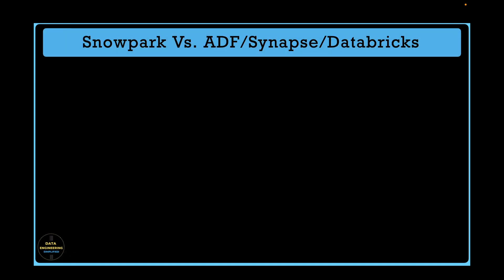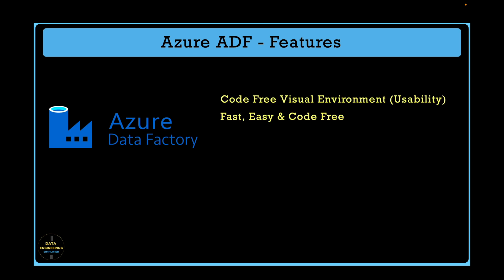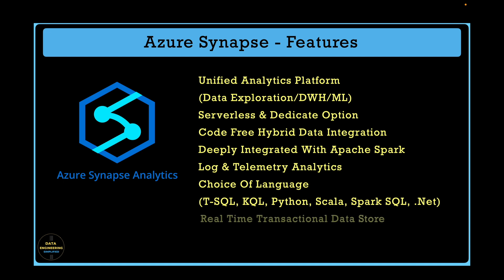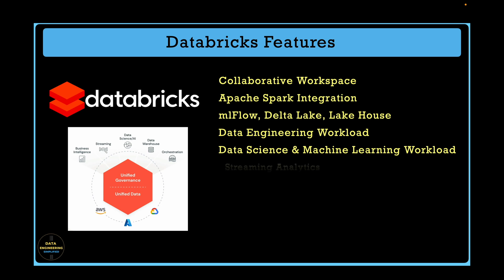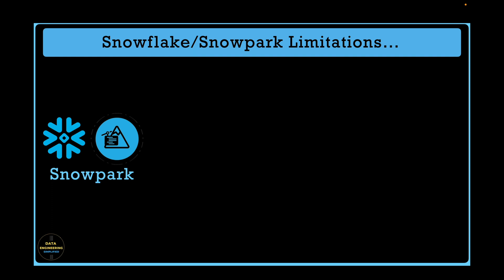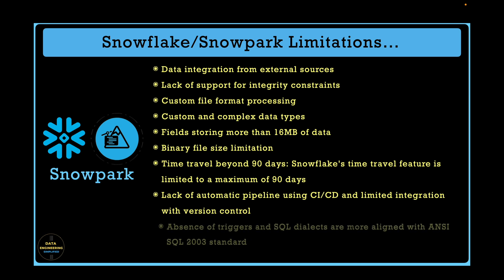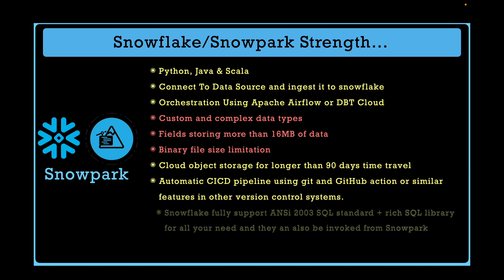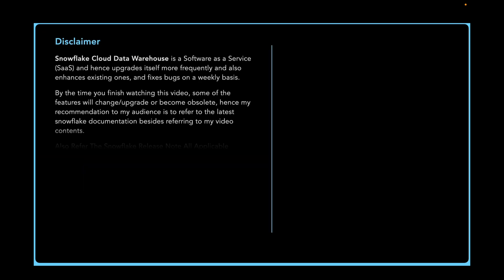#10 | Snowpark Vs. ADF Vs. Azure Synapse Vs. Databricks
In this brief video, we'll explore the main characteristics of Azure ADF, Azure Synapse Analytics, and Databricks data platform. We'll also delve into the process of migrating these workloads to Snowpark and uncover the features that cannot be transferred to Snowpark/Snowflake. These tools are primarily designed for easy use, requiring little to no coding skills, which raises the assumption that they may not be seamlessly migrated. Join us as we unravel the ins and outs of this migration process and shed light on the limitations you should be aware of.

Episode-10 Chapters
➥ 00:00 Introduction
➥ 00:29 Welcome Note
➥ 01:09 Azure ADF Key Features (vs. Snowpark)
➥ 02:12 Azure Synapse Analytics Key Features (vs. Snowpark)
➥ 03:36 Databricks Data Platform Key Features (vs. Snowpark)
➥ 04:54 Snowflake/Snowpark Limitations
➥ 07:13 Snowpark Strength
➥ 08:55 Summary
➥ 09:26 What is next & Thank You Note

✏ Ch-11 Apache Spark to Snowflake Snowpark Migration Roadmap? (11/12 coming soon...)
✏ Ch-12 Snowpark Python Vs Snowpark Scala Vs. Snowpark Java? (12/12 coming soon...)